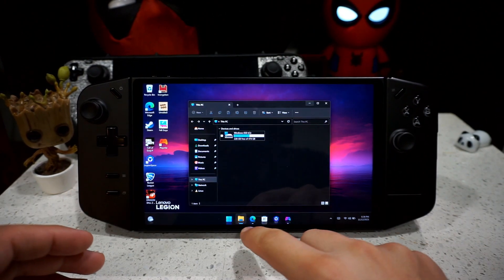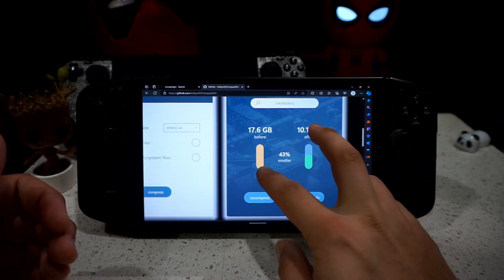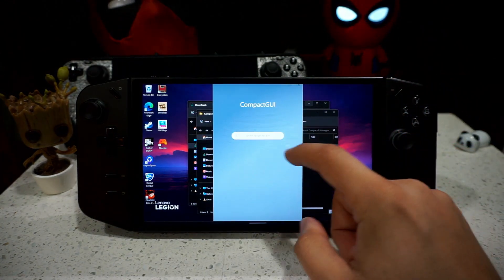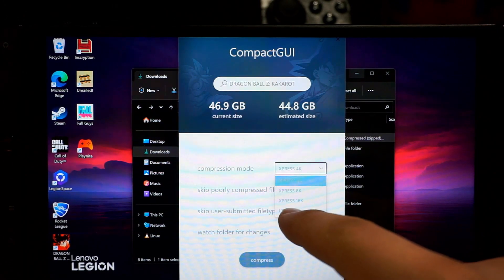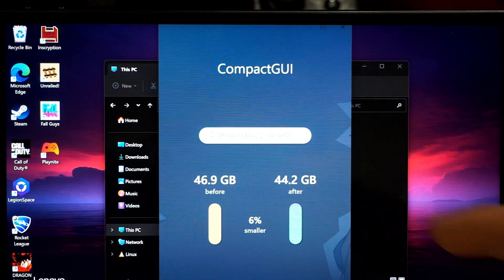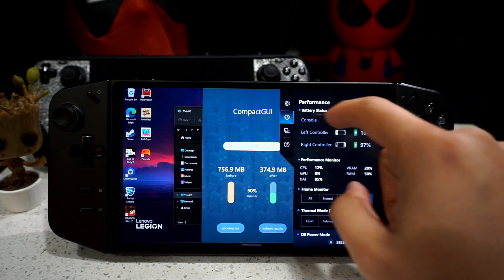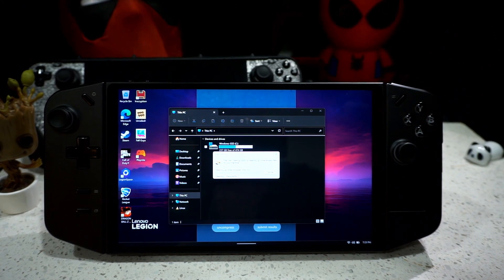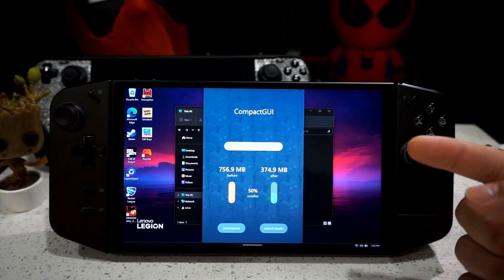Gain Storage Back To Your Lenovo Legion GO FREE!!!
Take back control of your storage with these to simple tools.